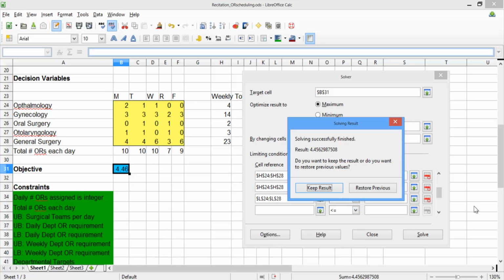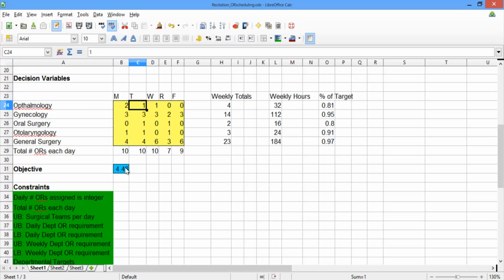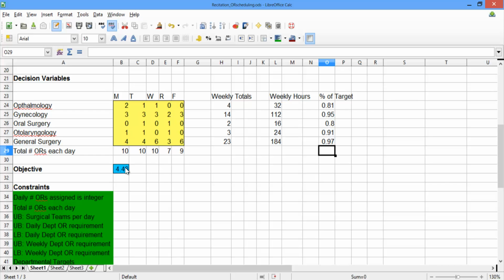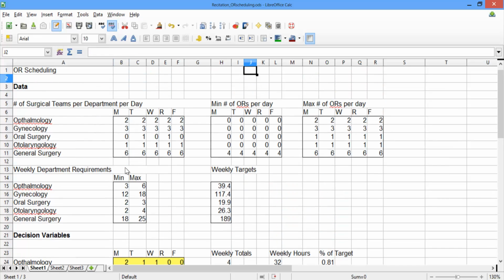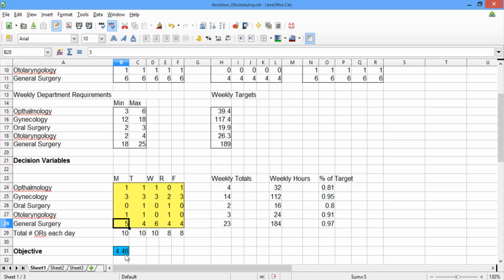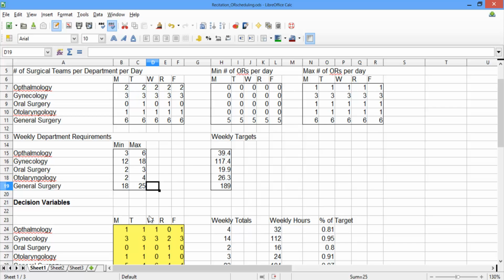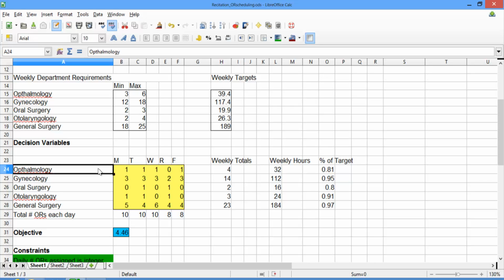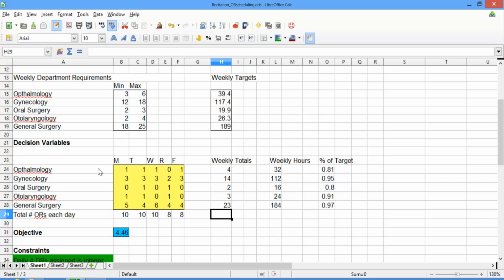week10_recitation_video4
15.071